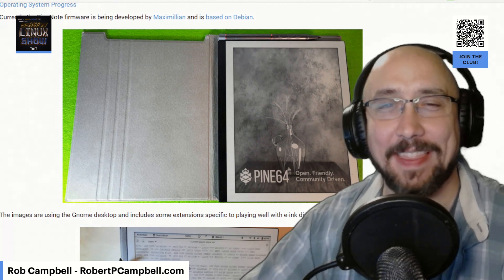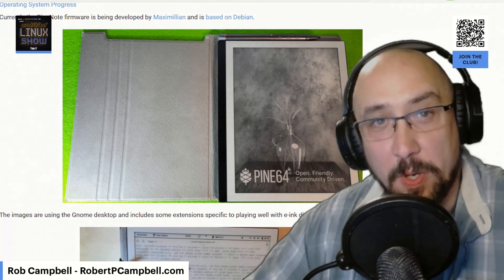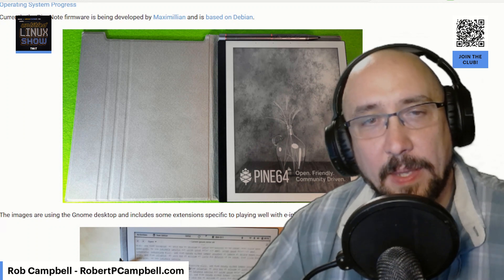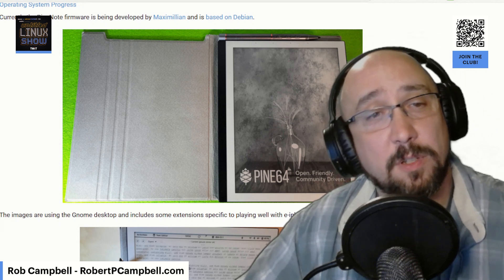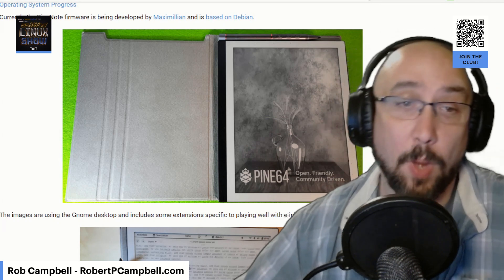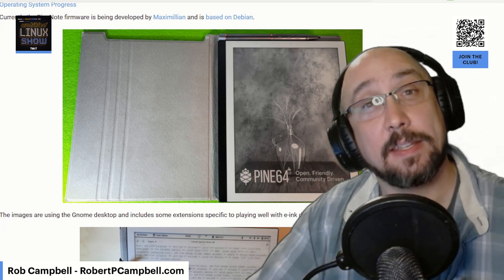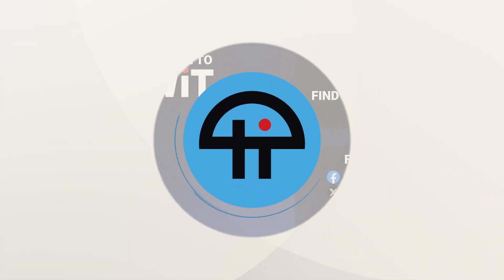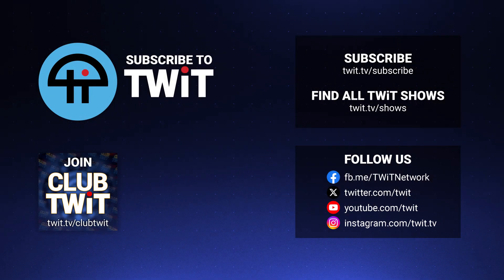The Return of Pine64's PineNote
On the Untitled Linux Show, Rob Campbell is back with another Linux-based tablet (originally from 2021) that is making a comeback. The PineNote e-ink device has a 10.1-inch display, 4GB of RAM, a USB Type-C port, and a front light for night use.